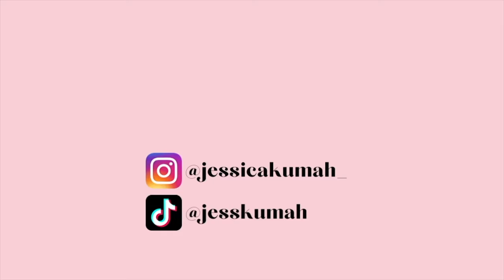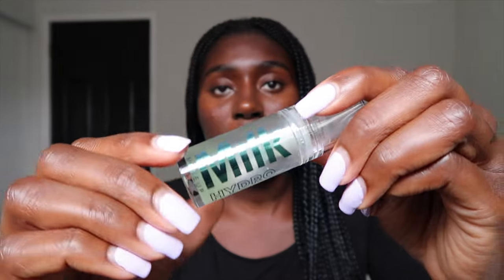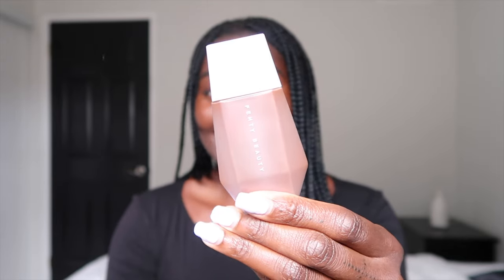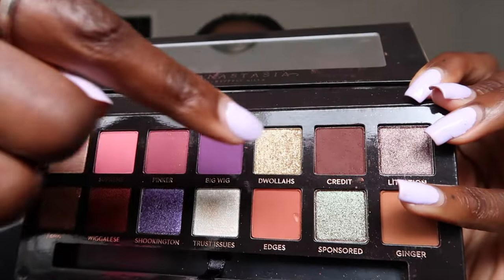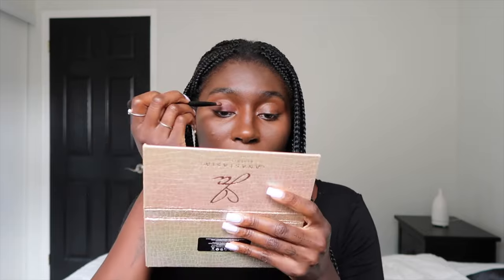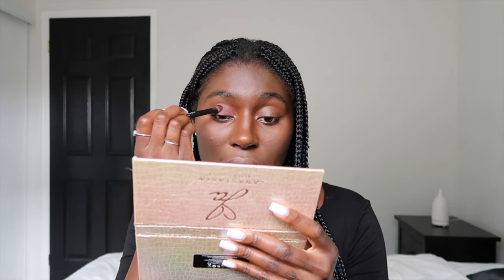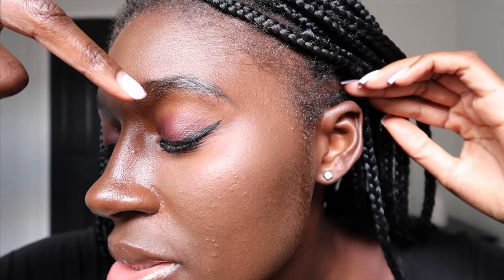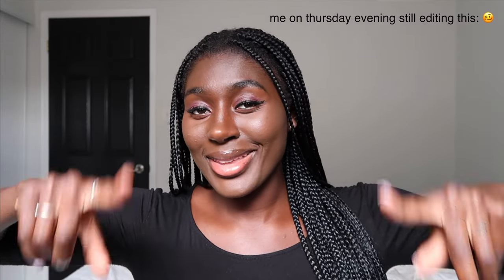CHIT CHAT GRWM | opening up, going to italy, & i'm moving??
HELLO! ❤️

TIMESTAMPS
0:00- Intro
2:36- Chit chat about how I've been feeling lately
15:58- Upcoming Italy trip
22:22- Moving back to Toronto in the fall